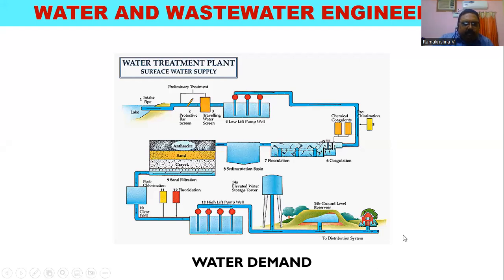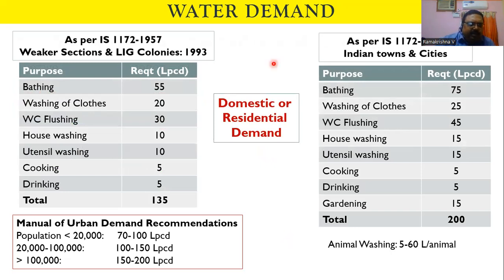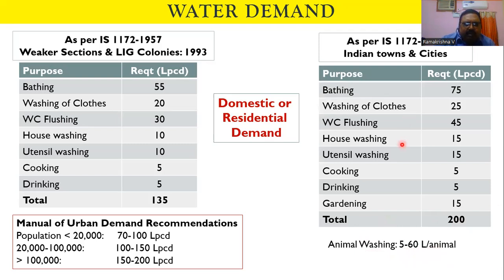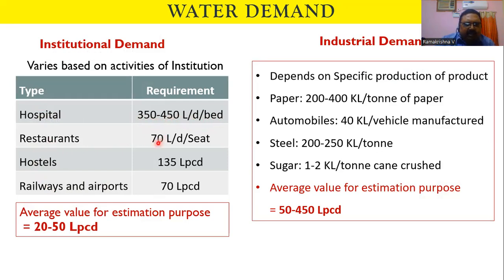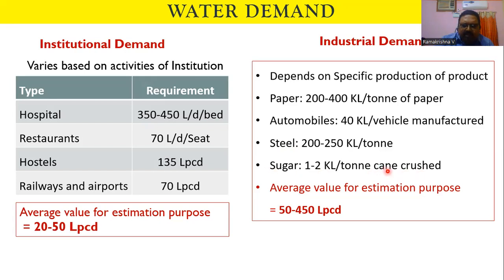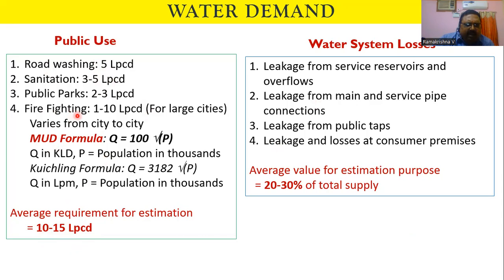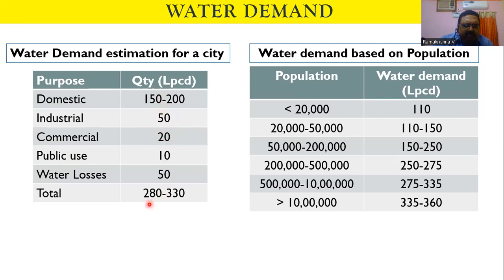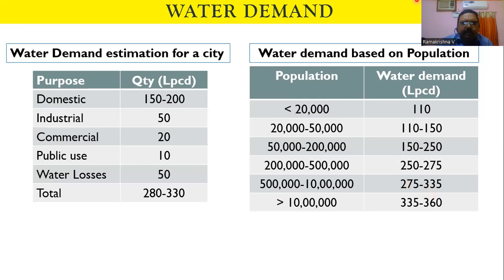Water Demand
Concept of Water Demand